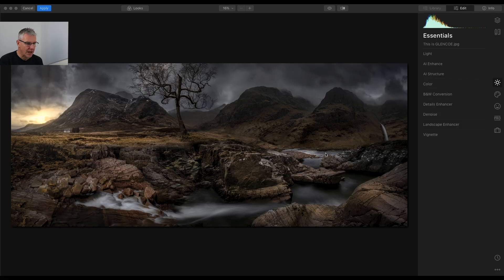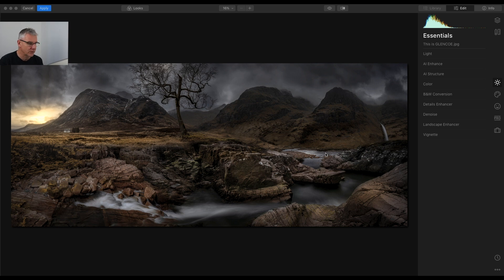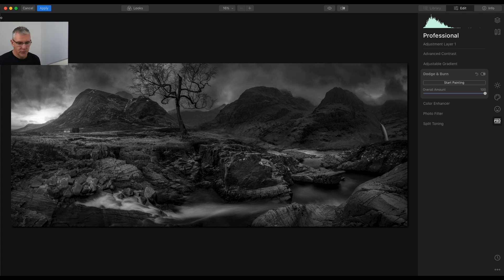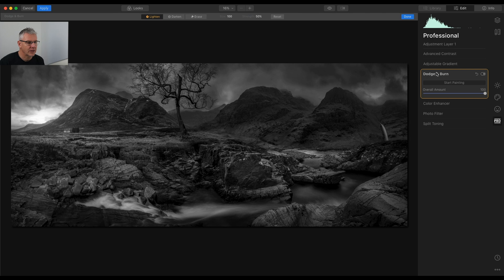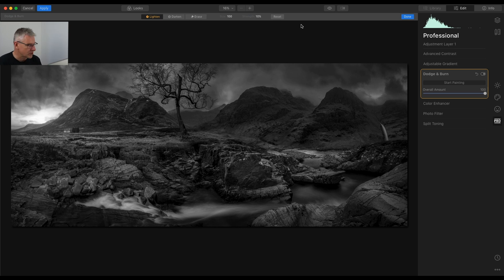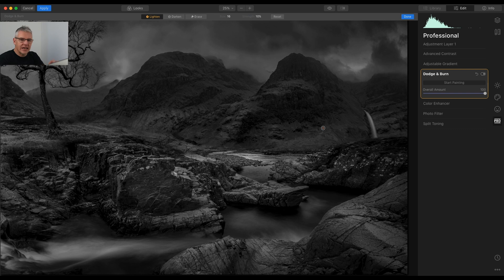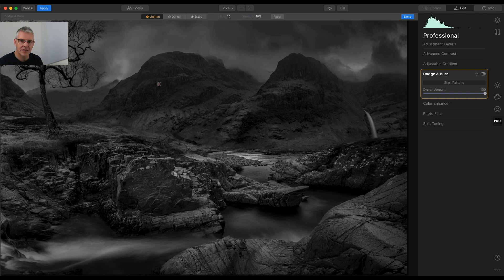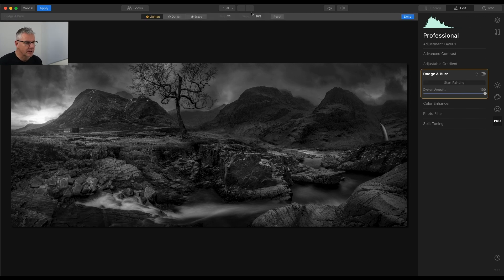Luminar 4 Dodging and Burning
How to Dodge an Burn using Luminar 4

In this video I have a look at the techniques for dodging and burning your images to get the desired results. The focus of the tutorial is not the final image here but the process involved to get there.

The techniques shown is just one way of getting the results and what you have got to remember is you are complimenting the light already in the scene and not 'creating' new light. Subtlety is the key when dodging and burning and learning the technique is invaluable for both black and white images.
Here I've focused on the black and white image but have an underlying image of colour. I did this just to show that there are very big differences when dodging and burning in colour and black and white.